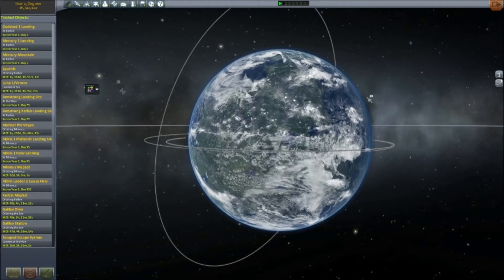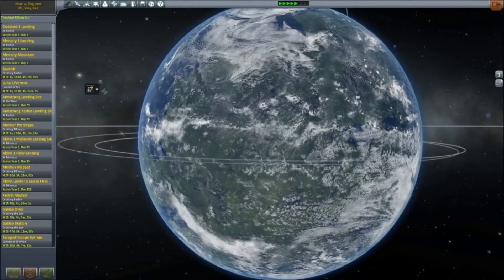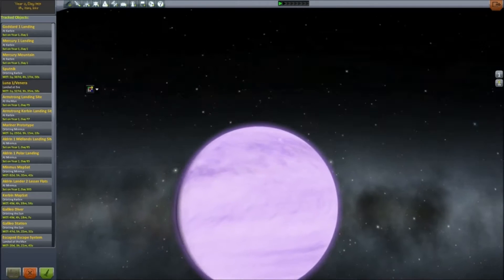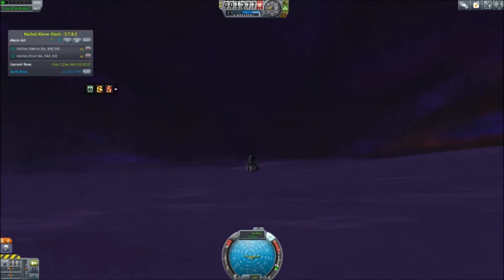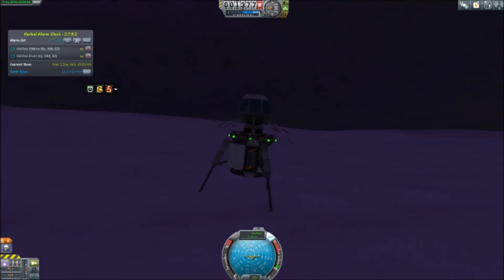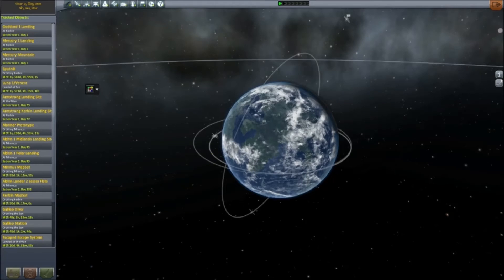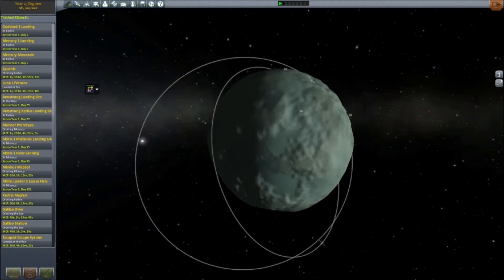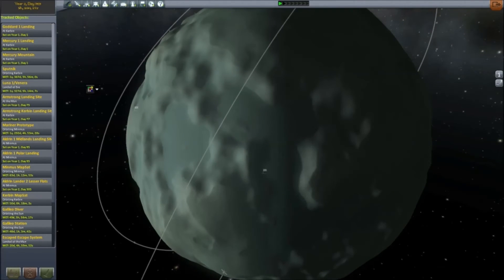Kerbal Space Program - Career Mode Part 28: Astronomer's Visual Pack and Planning a Minmus Colony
I'll be setting up a mission to colonize Minmus!  I need suggestions for the colony's features and it's name.  If you are interested, write:

Suggested Name:
Pick a Kerbal to Represent you in the Colony:
Permanent or Temporary Residency:

Note- if someone else picked a Kerbal you wanted, try to pick a different one.  It'll come on a first come first serve basis.